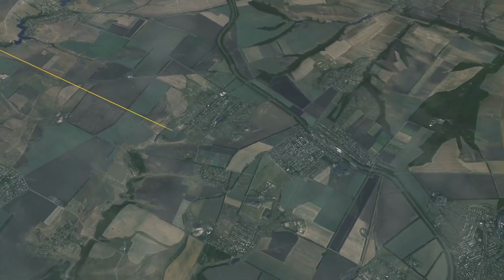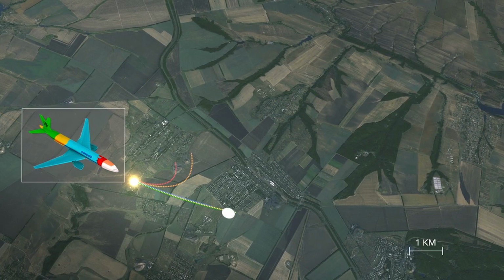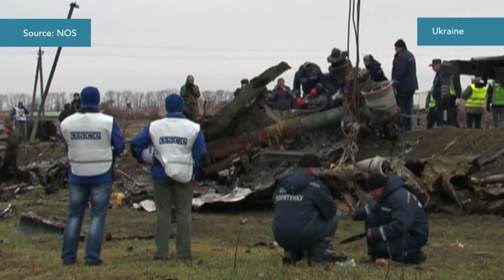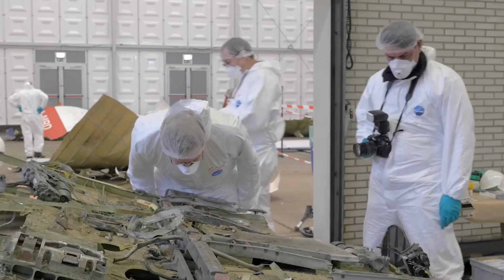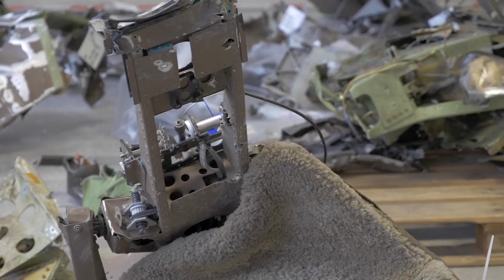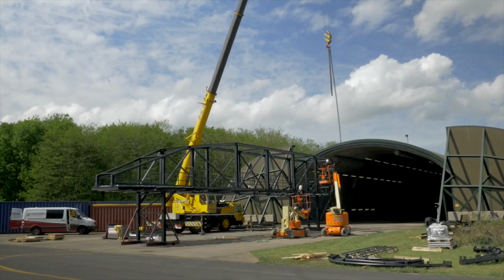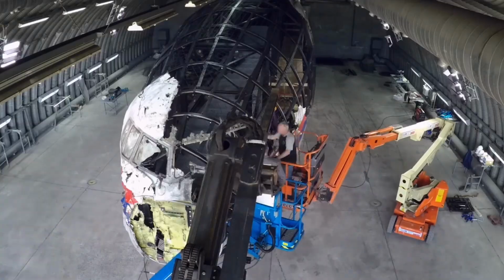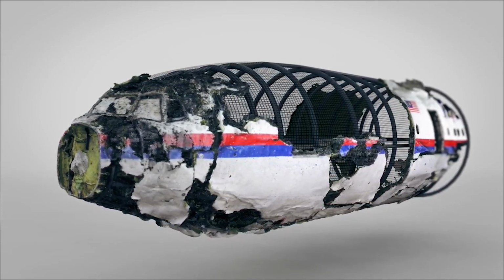Timeline of MH17 crash by Dutch Safety Board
In response to the crash of flight MH17 the Dutch Safety Board has conducted various investigations, which have been published in two reports.